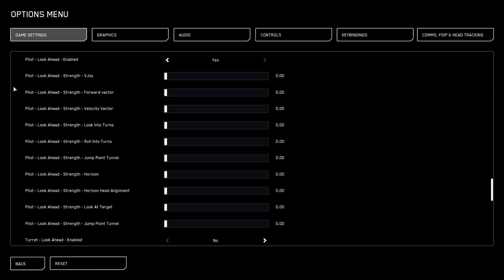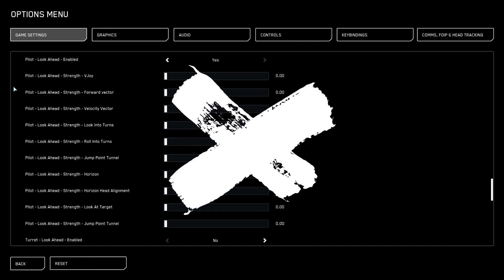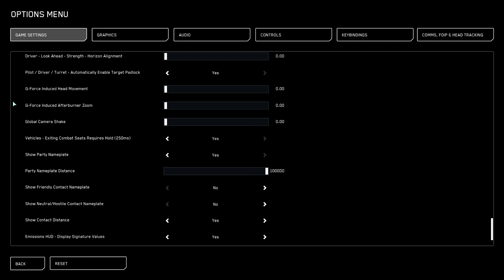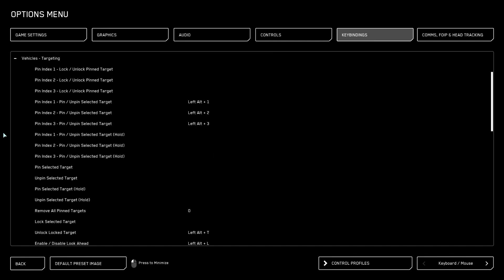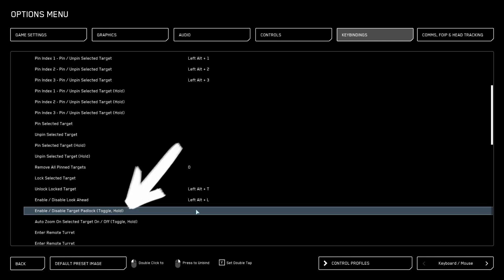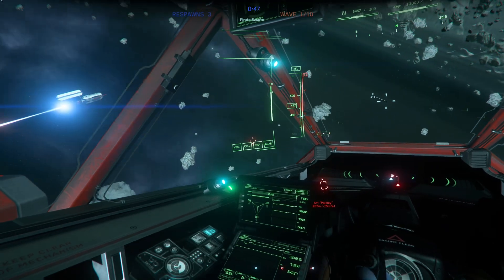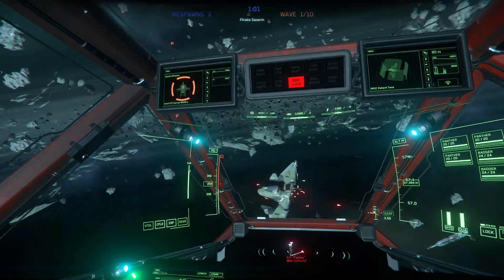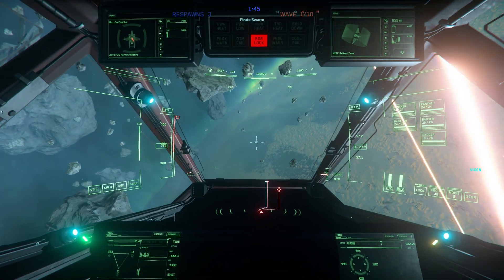Hardware-Free Automatic Head Tracking Guide | Star Citizen 3.19.1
In this video guide I show you how to set up head tracking in Star Citizen without special hardware or peripherals. The game itself describes this as "target padlock," but with a few simple settings adjustments you can turn this limited feature into a full-fledged head tracking system. I show you the exact settings and key binds you need to use this feature, and I demonstrate how padlock headtracking can help you follow targets in combat.

As a bonus, I show you how you can use this trick to log targets off-bore or outside the direct frontal view of your ship!

This feature isn't as effective as traditional peripheral-based head tracking, and shines more in PVE than PVP, but can definitely be useful once you get used to it! It's hardware-free head tracking, so why not see if you like head tracking before buying expensive peripherals!

00:00 Introduction
00:28 Padlock Settings and Keybinds
01:28 Live Demonstration
02:27 Conclusion